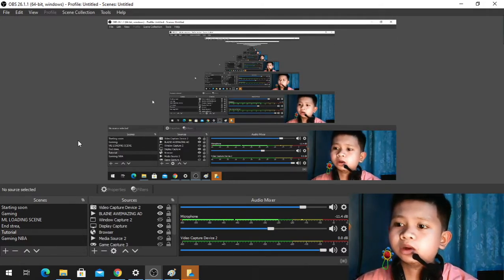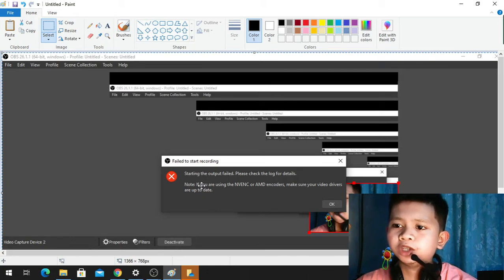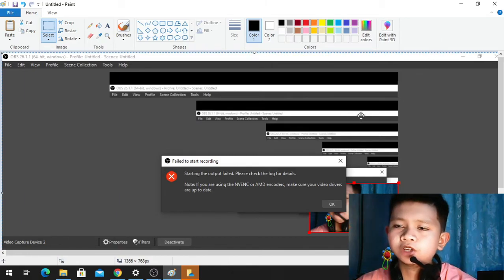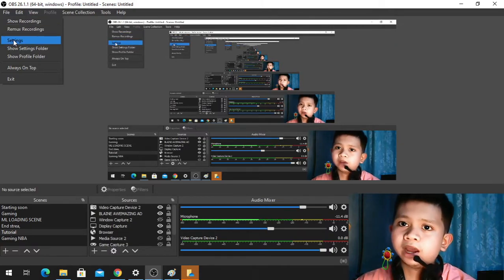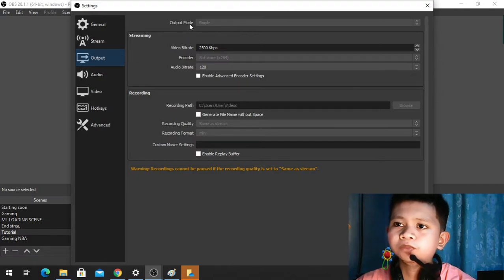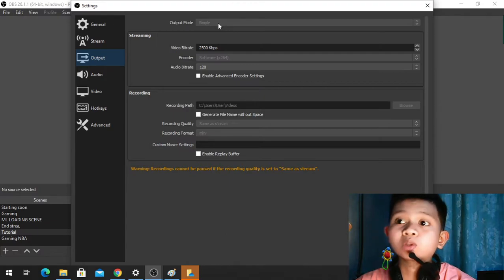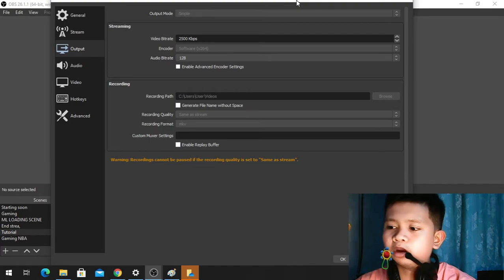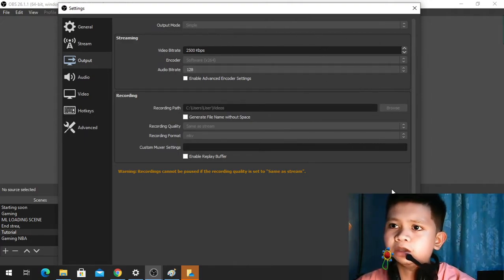OBS Streaming ERORR FIX (Starting the output failed. Please check the details)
Hello Everyone,